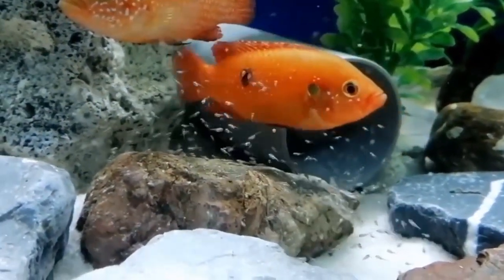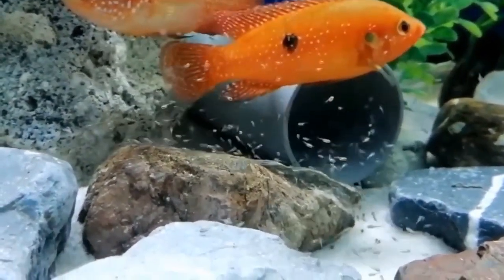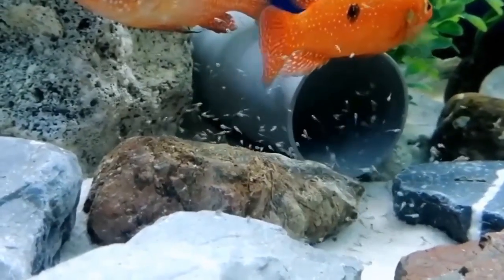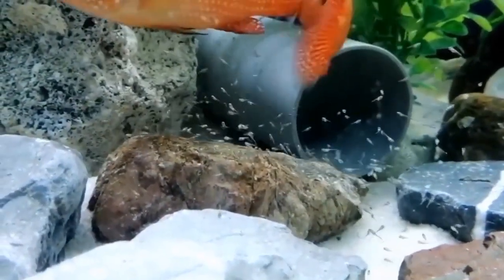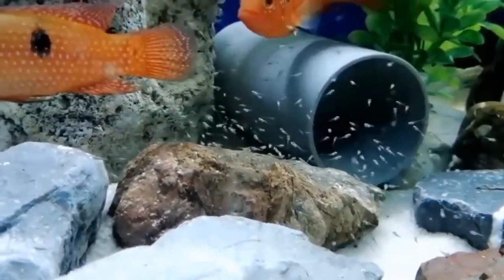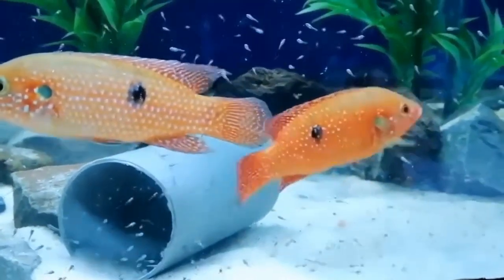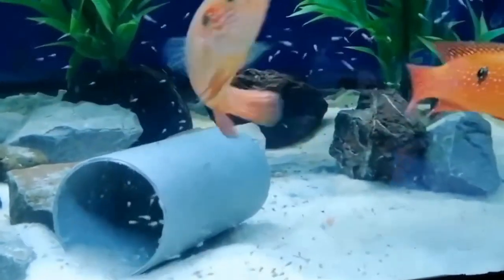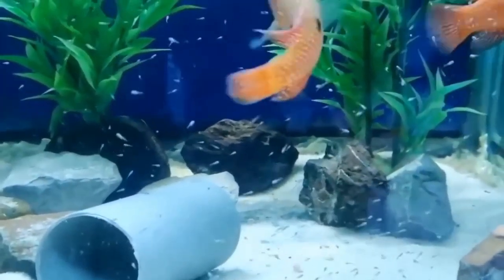How to identify male and female jewel cichlids | Jewel cichlid male and female .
JEWEL CICHLID MALE AND FEMALE :

The jewel cichlid (Hemichromis bimaculatus) is a popular freshwater fish species known for its vibrant colors and interesting behavior. In terms of physical appearance, male and female jewel cichlids can be differentiated by several key characteristics.

One of the most noticeable differences between male and female jewel cichlids is their size. Males tend to be larger and more robust than females, with longer fins and a more pronounced hump on their forehead. Females, on the other hand, are typically smaller and have a more streamlined body shape.

Coloration is another important factor in distinguishing between male and female jewel cichlids. In general, males exhibit more intense and vivid colors, especially during breeding season. They may display bright red, orange, or blue hues on their bodies, while females tend to have more subdued colors.

Behaviorally, male jewel cichlids are often more aggressive and territorial than females, particularly when it comes to defending their territory or courting a mate. Females are typically more docile and may exhibit submissive behaviors when interacting with males.

COVERED TOPIC :

1 : How to identify male and female jewel cichlids
2 : Jewel cichlid male and female
3 : Red jewel cichlid male and female
4 : Red jewel cichlid
5 : Jewel cichlid